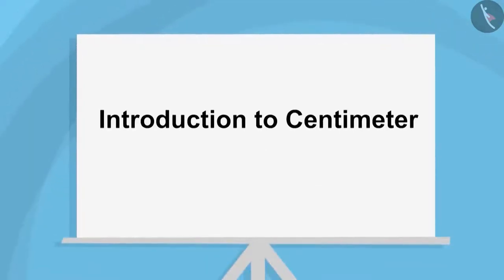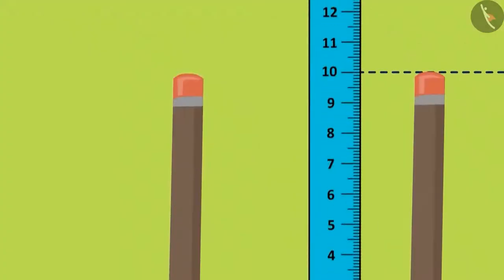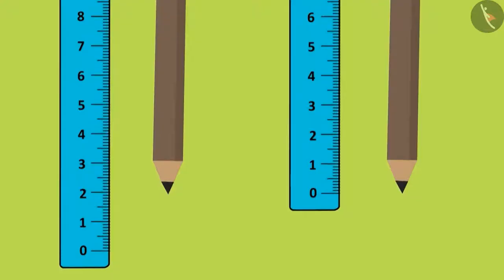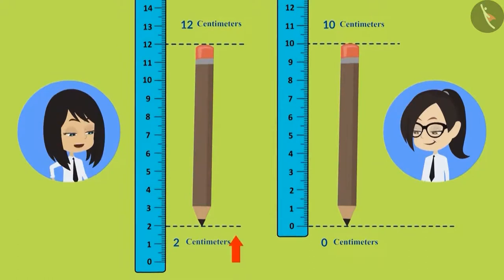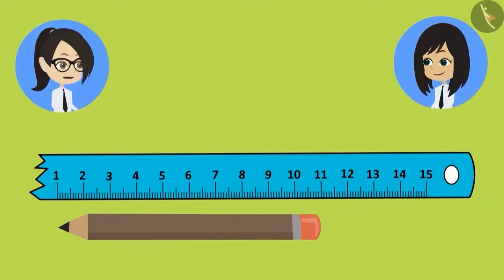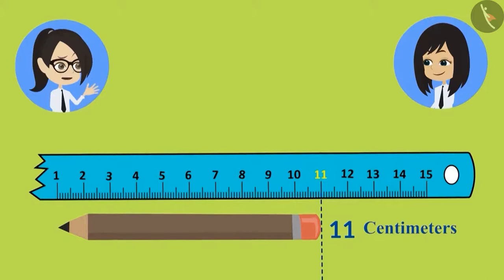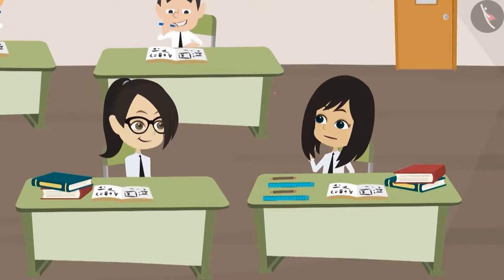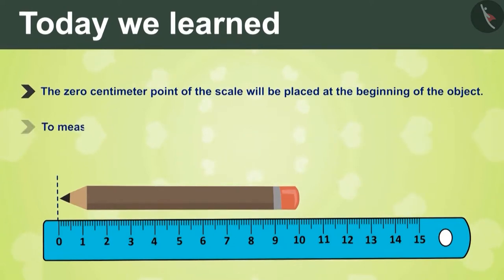Meaning of a centimetre | Part 3/3 | English | Class 4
Meaning of a centimetre | Part 3/3 | English | Class 4 |  | NCERT |

Meaning of a centimetre | Measurement of Length | Grade 4 | NCERT | Long and Short

Welcome to part 3 of Meaning of a centimetre. In this video, we will discuss various misconceptions and/or common errors related to Meaning of a centimetre.